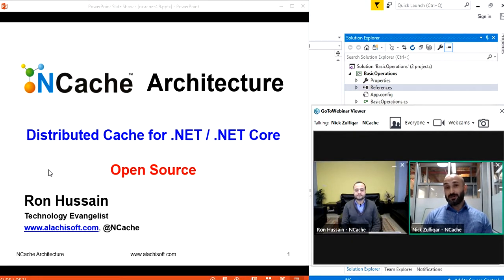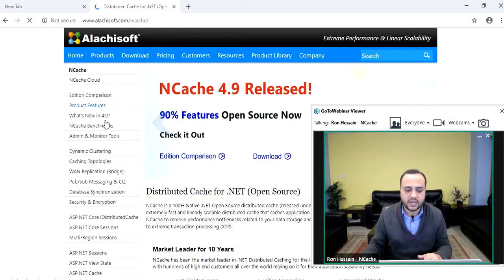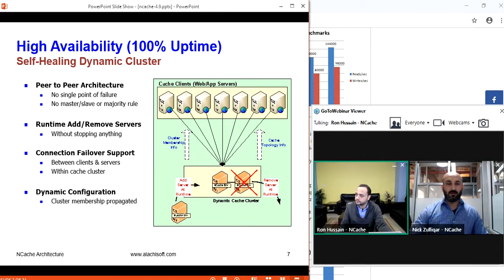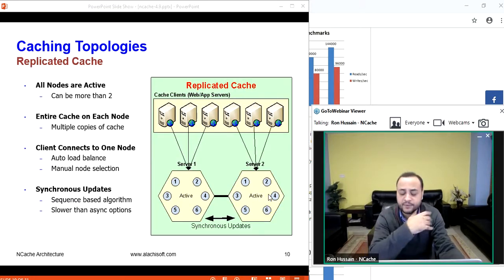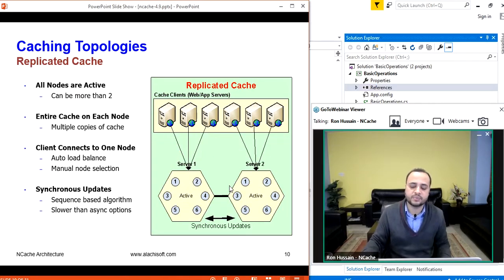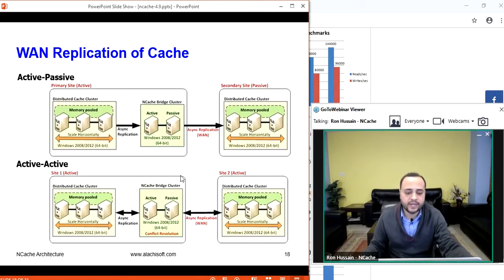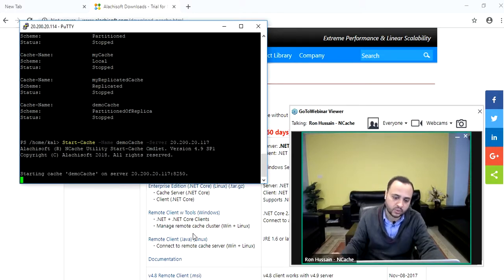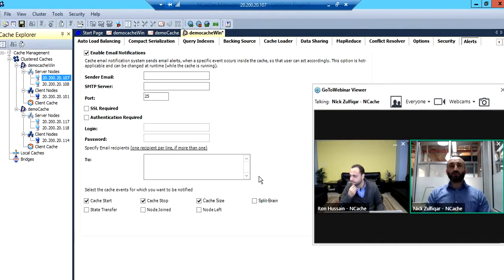Webinar: Learn NCache Architecture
NCache is an Open Source In-Memory Distributed Cache for .NET and .NET Core. It lets you remove your data storage / database bottlenecks and linearly scale your .NET applications. Use it to cache application data, store ASP.NET Sessions and ASP.NET Core Sessions, and Pub/Sub Messaging.

This webinar covers basic concepts of NCache distributed caching, its architecture, use cases and different caching topologies that can be implemented for your .NET and .NET Core applications.

Chapters
0:00 - Introduction
2:10 - The Scalability Problem
08:15 - Scalability Numbers
09:41 - Common Uses of NCache
19:27 - Self-Healing Dynamic Cluster
22:29 - Caching Topologies
40:40 - Client Cache
44:00 - WAN Replication
47:35 - Demo